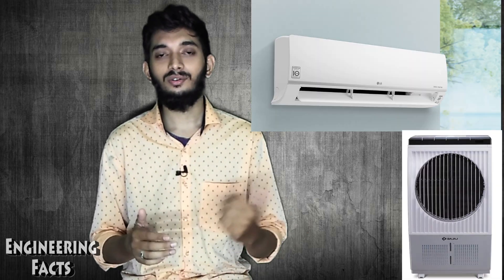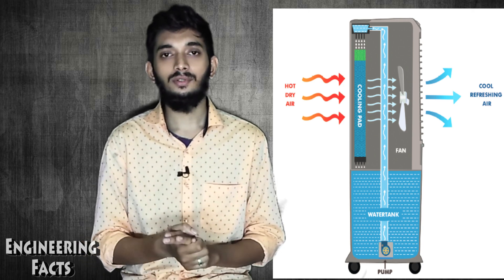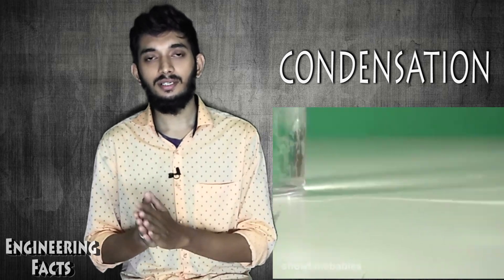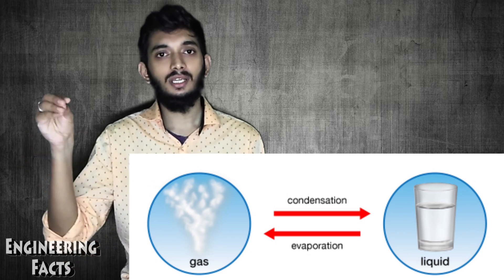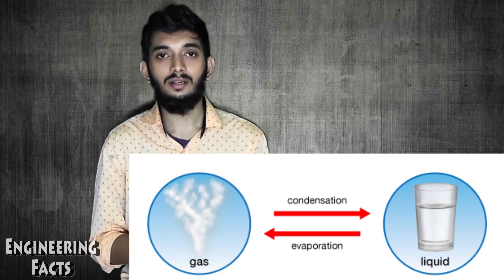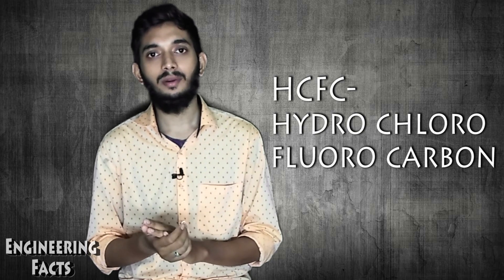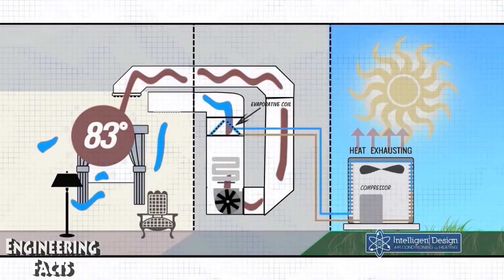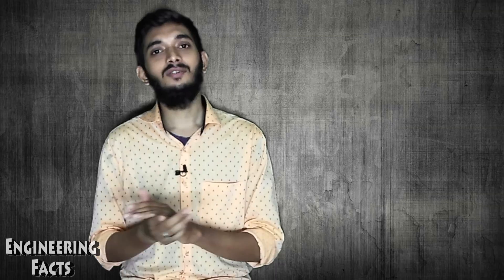Where Does the water comes from AC?_ Tamil, AC-ல தண்ணீர் எங்க இருந்து வருது?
This video will explain about Where does the water comes from AC?, The drain system of AC is explained with science.

Next video about Why different VOLTAGE in different COUNTRIES?_Tamil, Why in India 230v,50hz, some country 120v,60hz?

Next video about What's Inside; LED Bulb vs Incandescent Bulb_ Tamil, How a LED Bulb and Incandescent Bulb works?

Next video about How to choose star rating for your AC / FRIDGE?_ Tamil, How 3 star is better than 5 star?

Next video about What's Inside; mosquito bat? _ Tamil, How mosquito bat works?  how voltage boosted low to high?